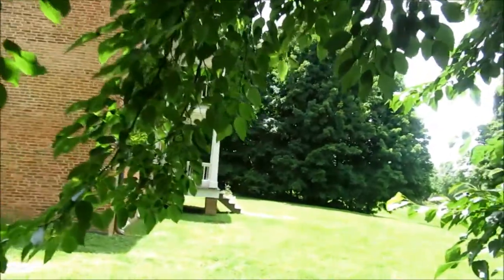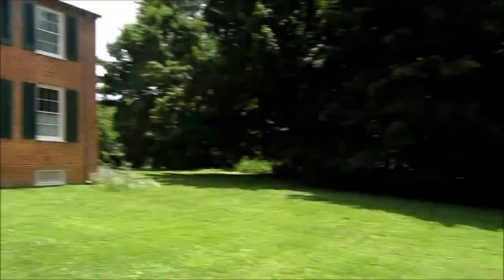Farnsley Moremen House Land Tour (591)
If you would like to be on a vlog or video chat sometime add me on facebook
((SEND A PM SO I DO NOT DELETE UR FRIEND REQUEST))
Check me out elsewhere: